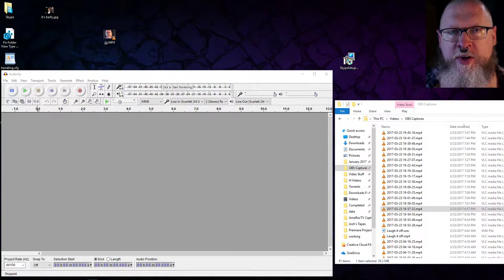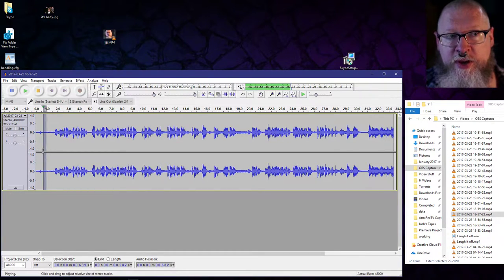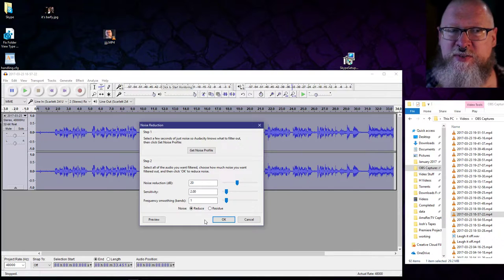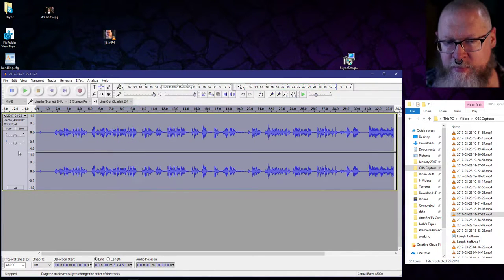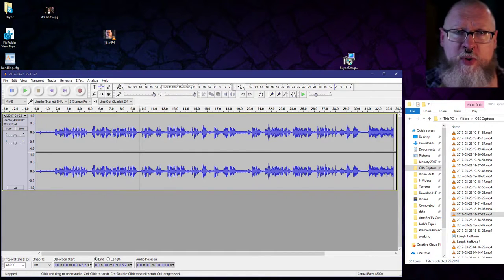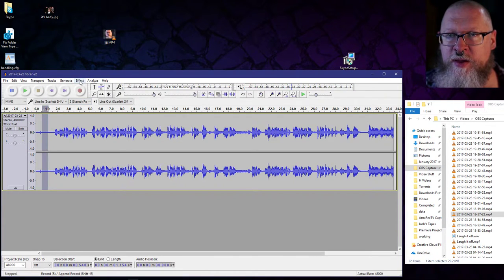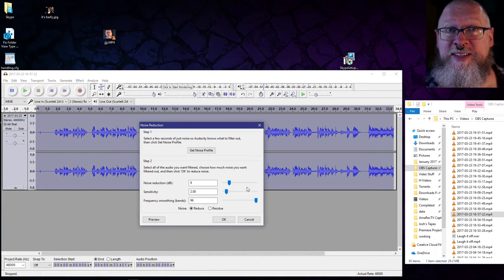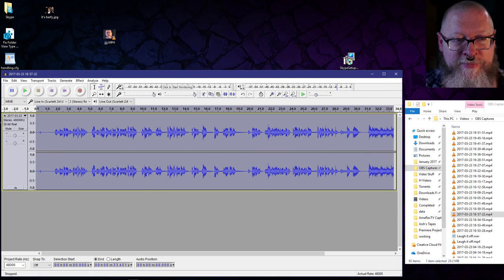Noise reduction on Audacity (thanks Bearing)